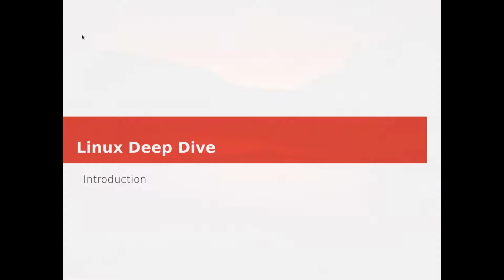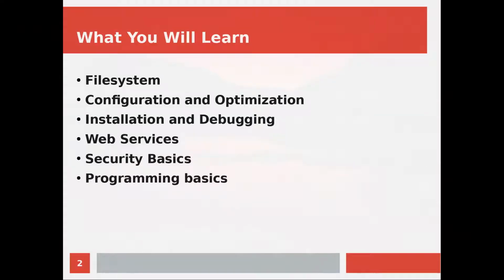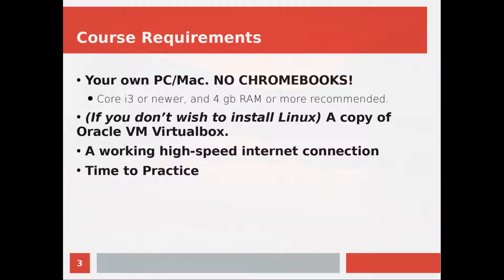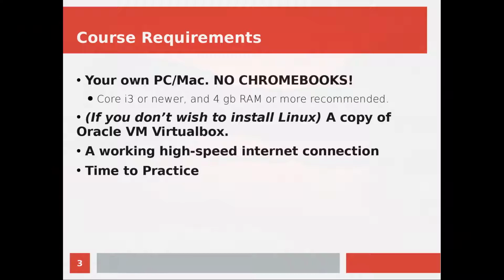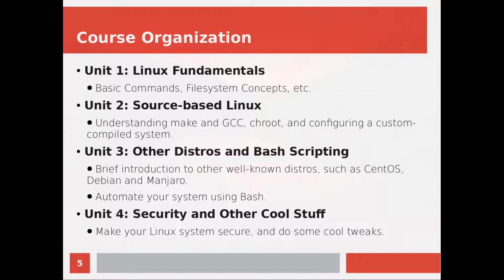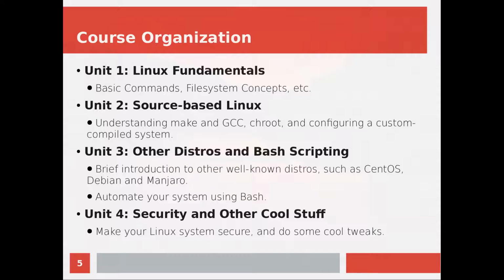Linux Deep Dive: Introduction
Ever wanted to learn how to use Linux? Here, we design, build and install our own custom-tailored version of Linux, and we show you how everything works. If this is right up your alley, check out the playlist!